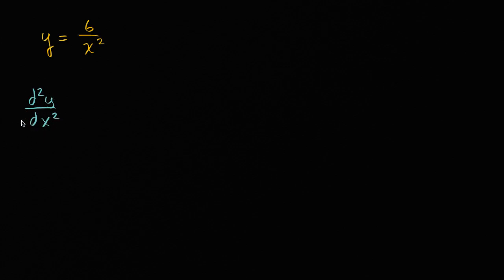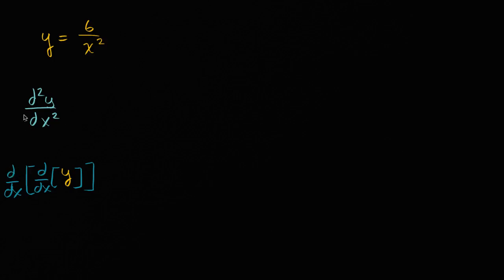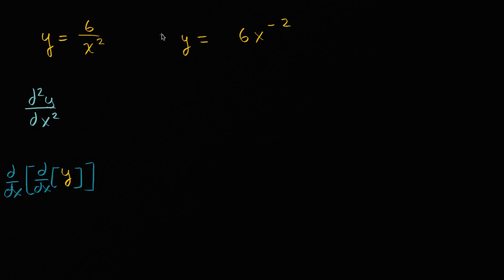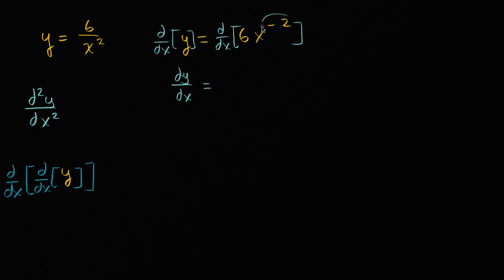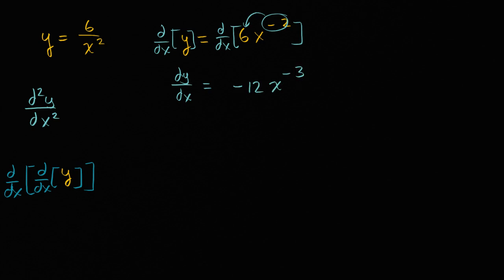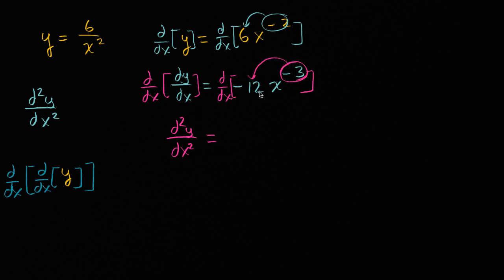Second derivatives | Advanced derivatives | AP Calculus AB | Khan Academy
Sal finds the second derivative of y=6/x_. Second derivative is the derivative of the derivative of y.